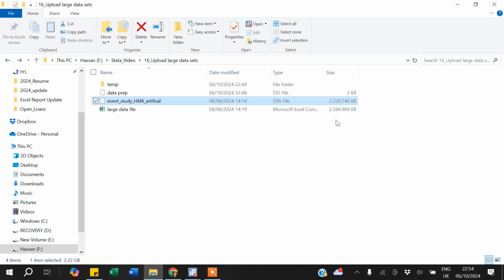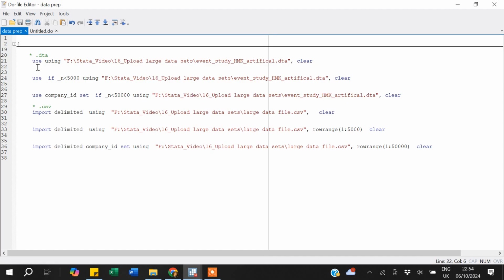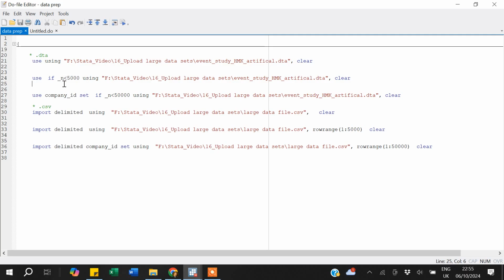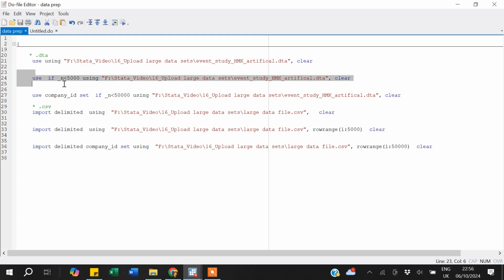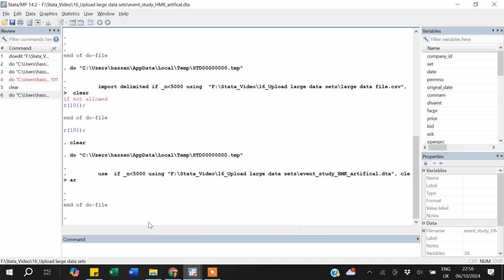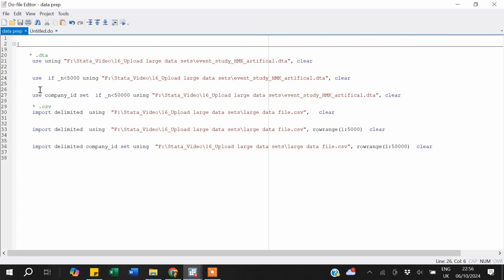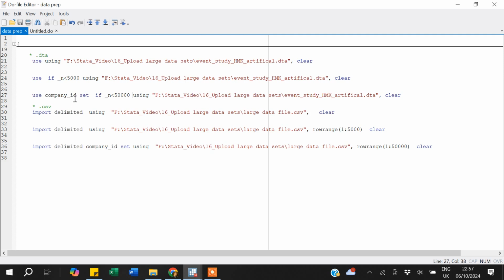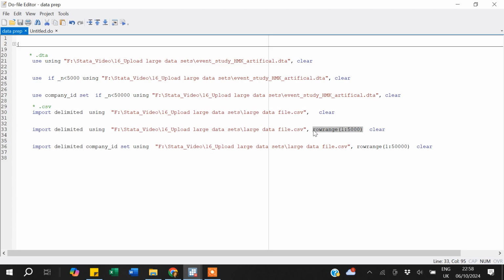16. How to deal with Large Size Data Sets in Stata more efficiently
In this video, we will discuss how to upload large-size data sets in an efficient manner. I will be using .dta and CSV data sets as an example of how the processing can be improved in Stata.